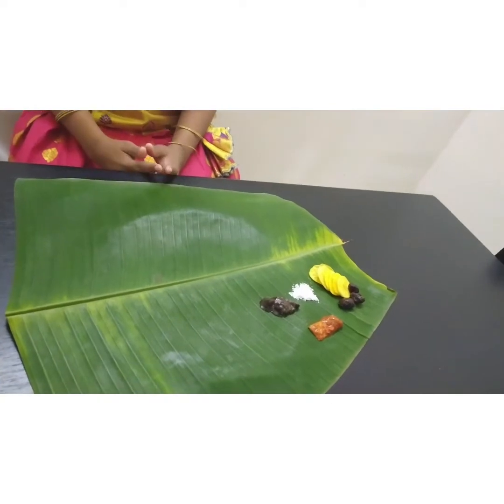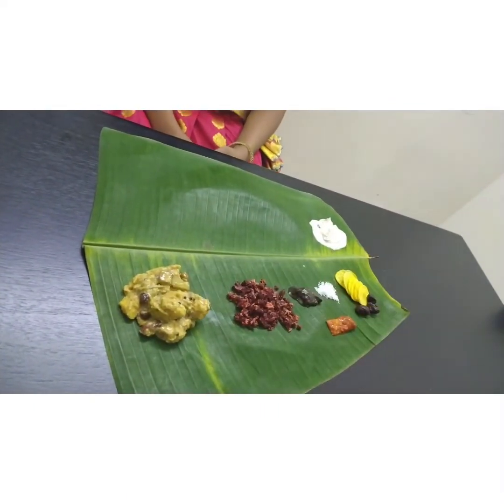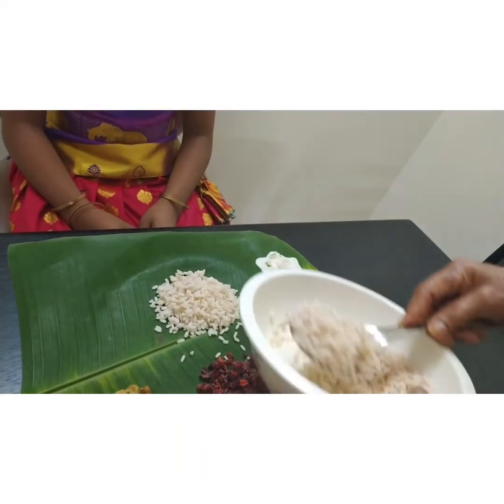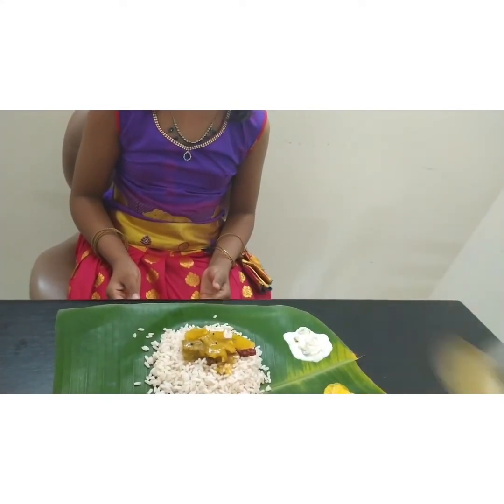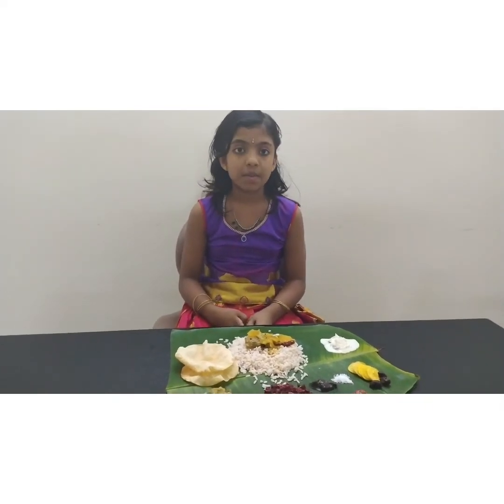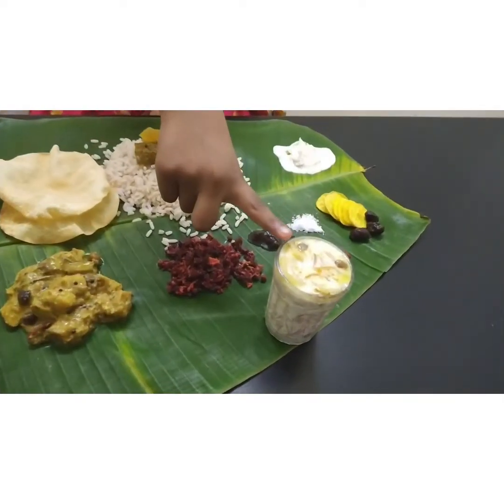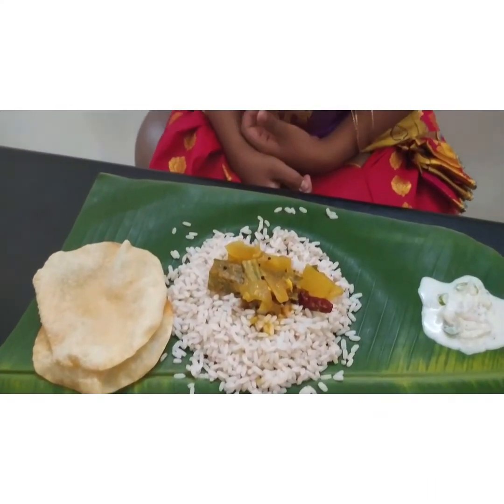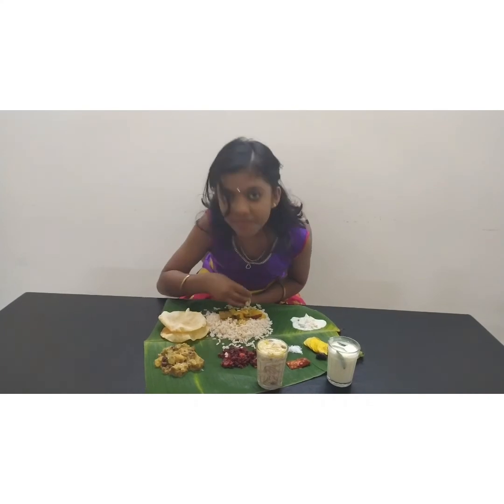Middle School - Grade 6 - Presentation by Gayatri